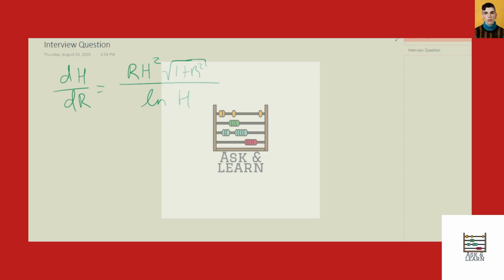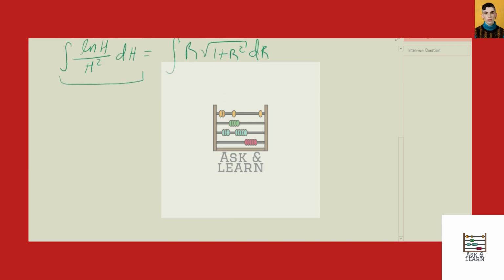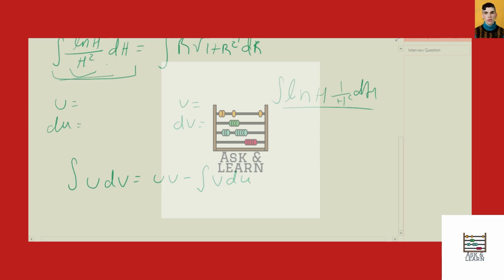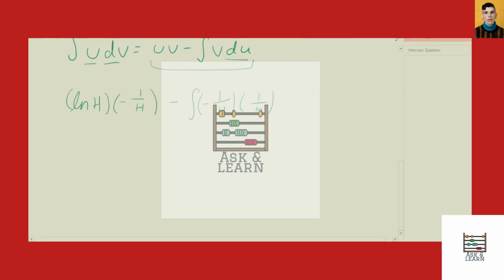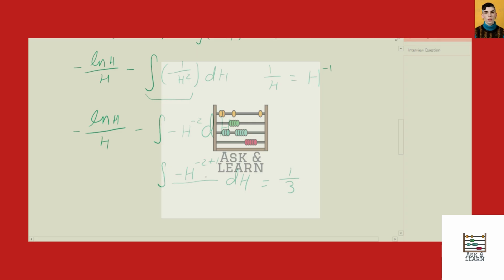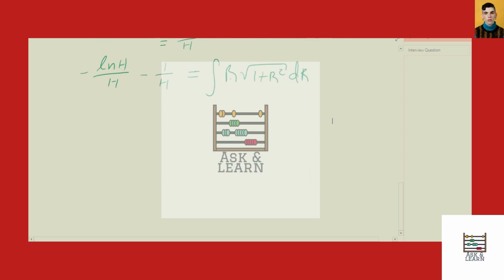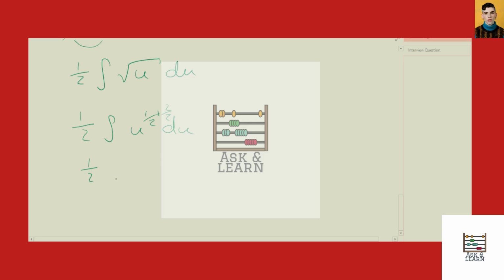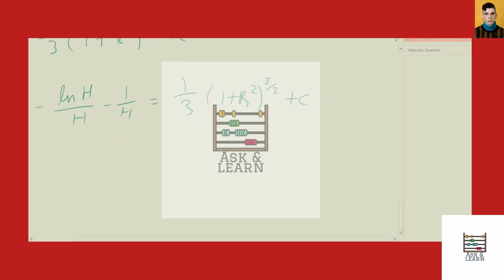[Math] Solve the differential equation.